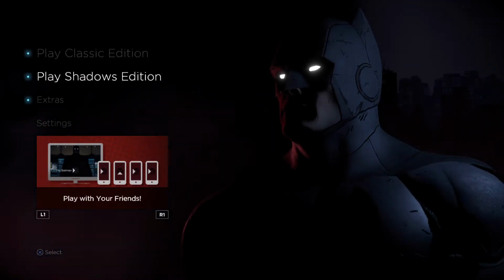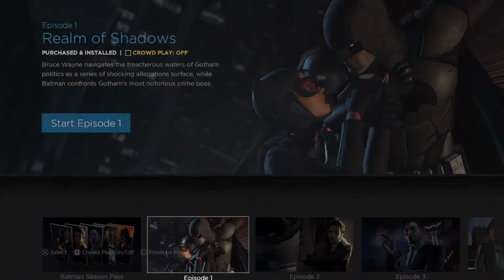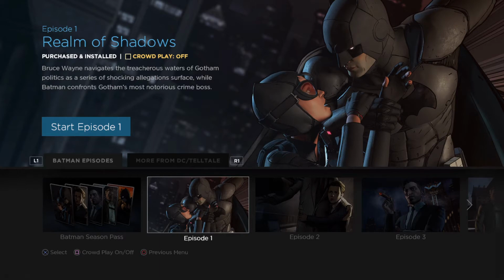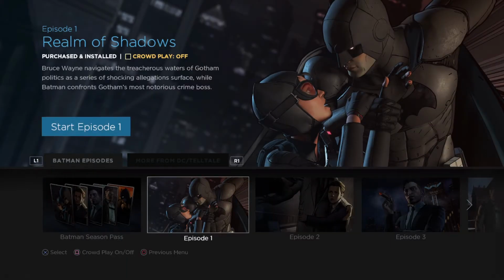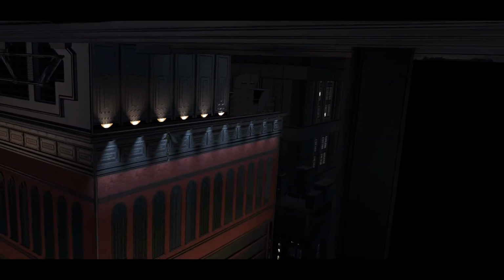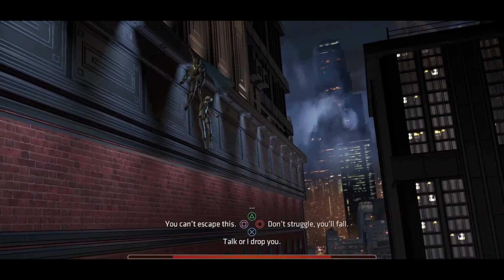Batman The Telltale Series-Episode 1 Part 1